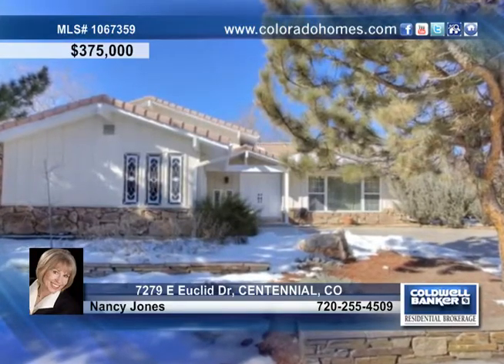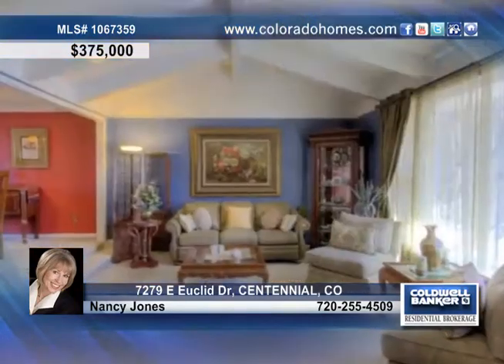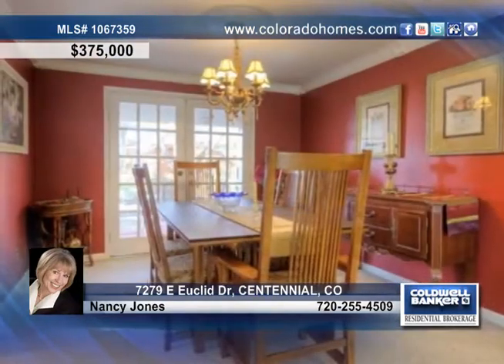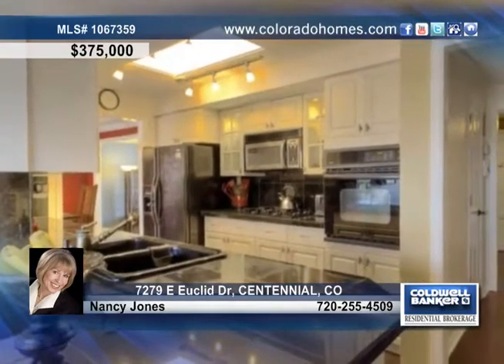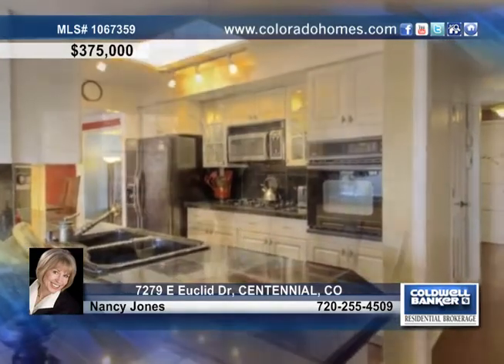Home for sale in CENTENNIAL, CO | $375,000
ELEGANT CALIFORNIA STYLE LIVING IN DTC, IDEAL LOT BACKS TO GREENBELT AND MOUNTAIN VIEWS, LOW MAINTENANCE LANDSCAPING NO GRASS TO MOW! MOVE-IN READY &amp; COMPLETELY UPDATED KITCHEN AND BATHS W/GRANITE COUNTERS, DESIGNER LIGHTING, NEW WOOD FLOORS, CROWN MOLDINGS, SUNNY FLOOR PLAN OPENS ONTO LOVELY PATIO WITH ZEN GARDEN, WATERFALL, KOI POND, YOU WILL LOVE LIVING HERE!